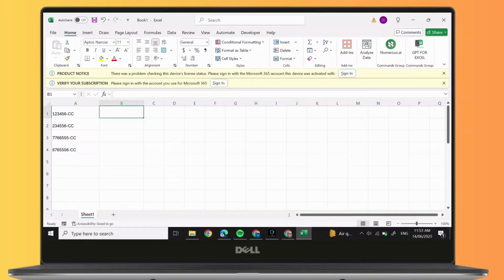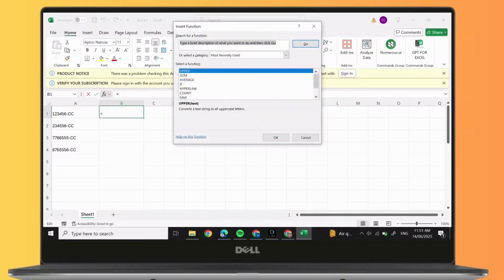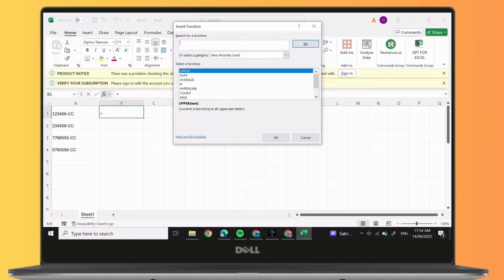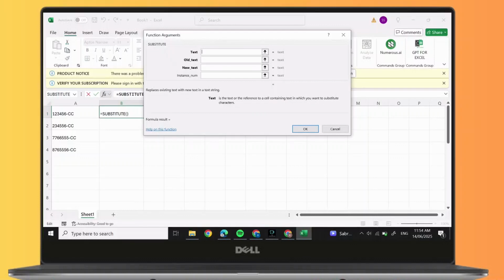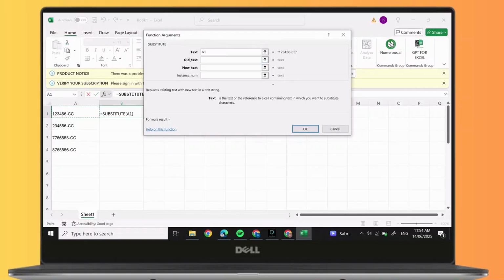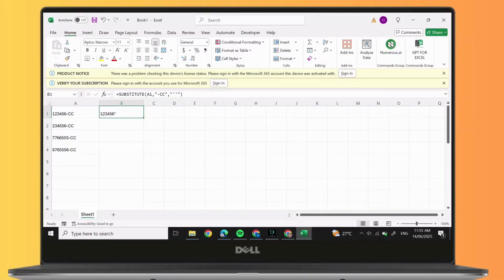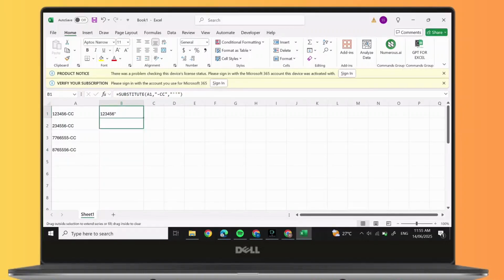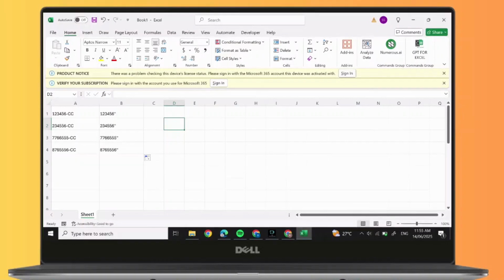How To Remove Certain Characters In Excel | Full Guide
Welcome to our step-by-step tutorial on "How To Remove Certain Characters In Excel | Full Guide"!
If you're trying to clean up data, remove unwanted characters, or fix formatting issues in Excel, this video is just what you need. We’ll walk you through how to remove specific characters in Excel using functions like SUBSTITUTE, REPLACE, and even REGEX formulas (available in newer versions). Whether you're trying to delete dashes, symbols, letters, or spaces — this full guide will help you clean your Excel sheet fast and accurately.

What you’ll learn:

How to remove specific characters from Excel cells

How to delete unwanted symbols or letters in Excel

Use of SUBSTITUTE vs REPLACE in Excel

How to remove non-numeric characters

How to clean data in Excel columns

How to use Excel formula to remove special characters

Excel tricks to clean large datasets easily